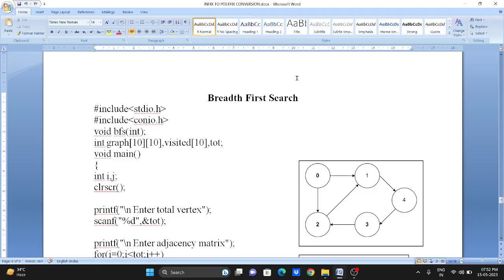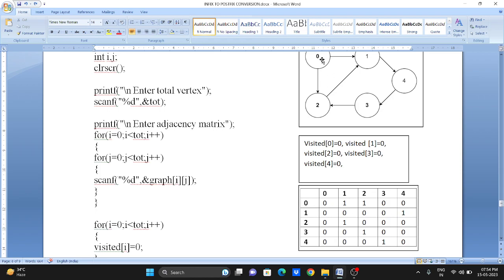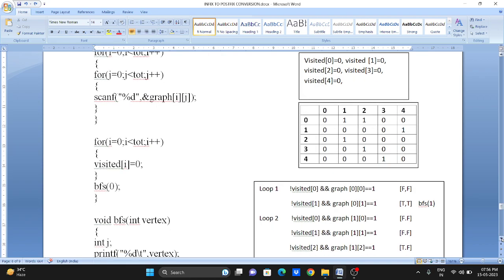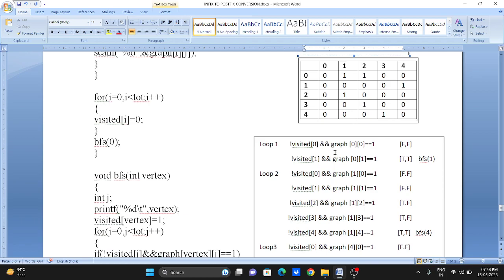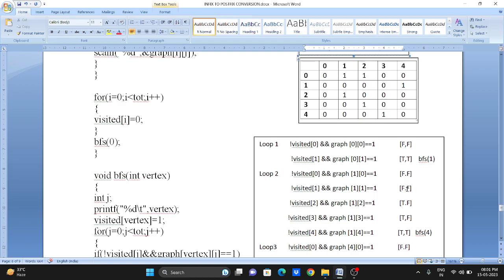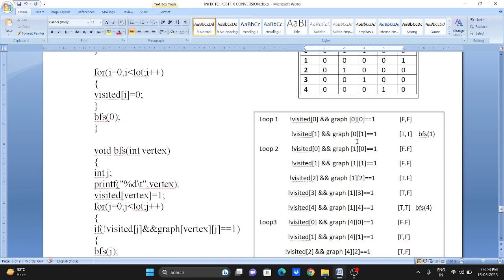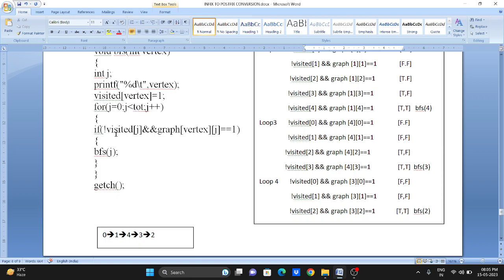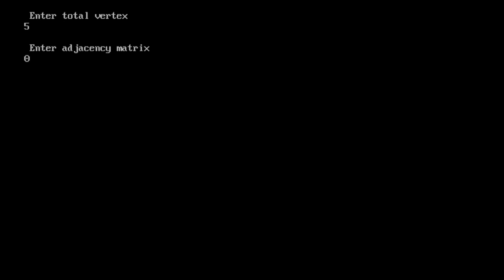Simple explanation of BFS - Breadth First Search Algorithm using C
Simple explanation of BFS using C
C program for BFS